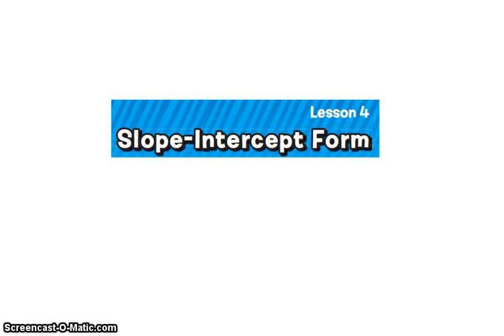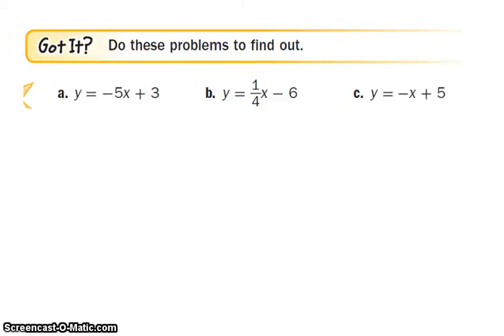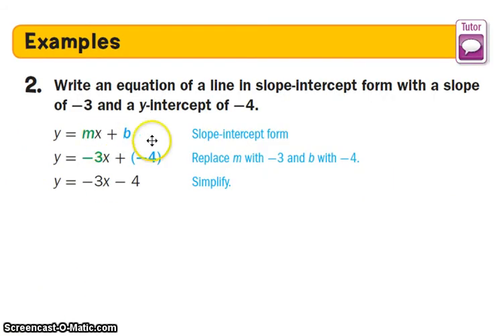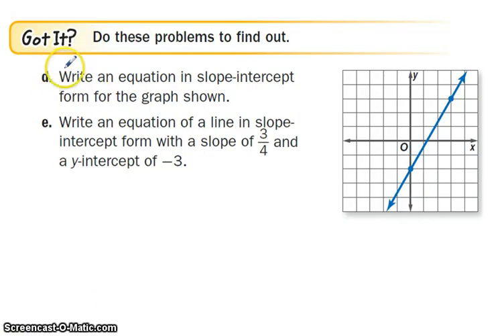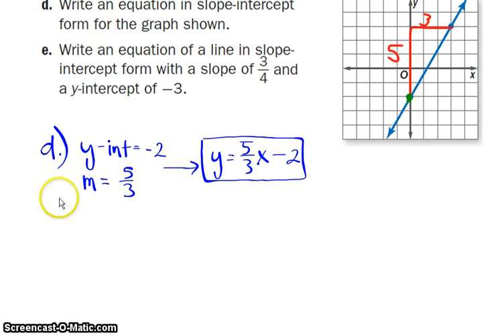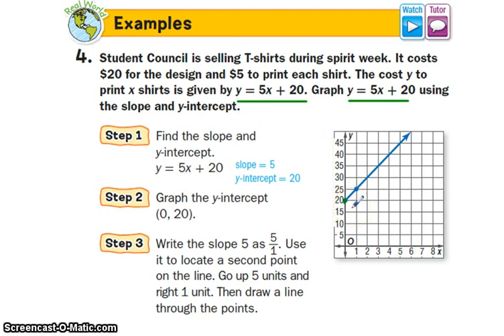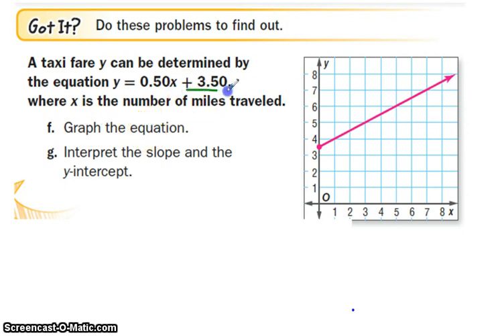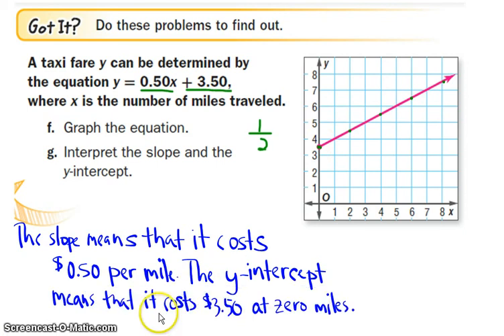Lesson 4 Slope Intercept Form